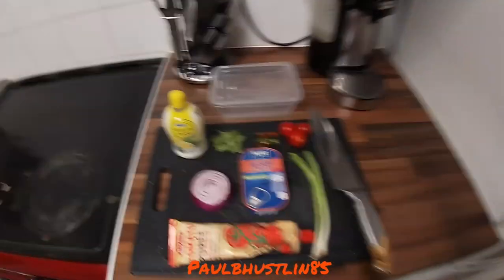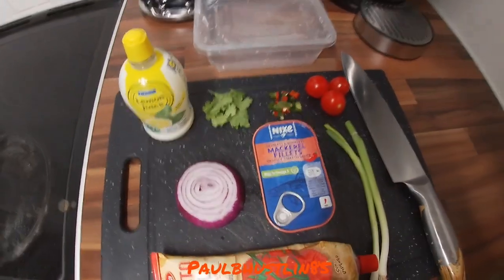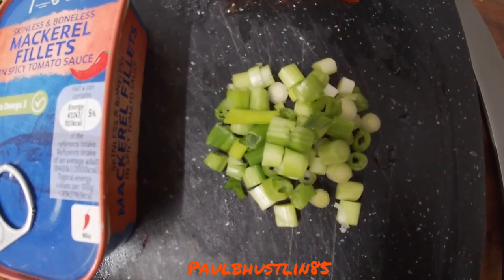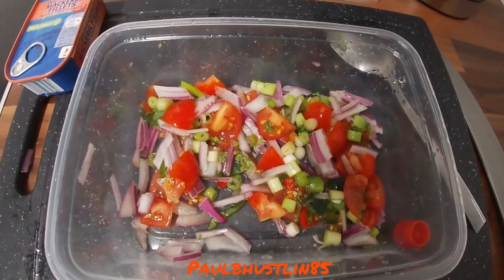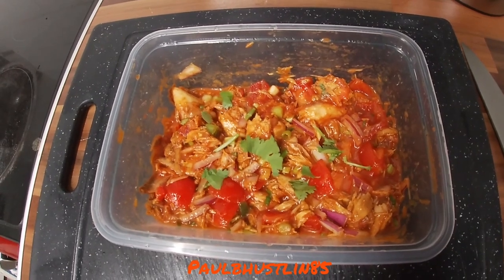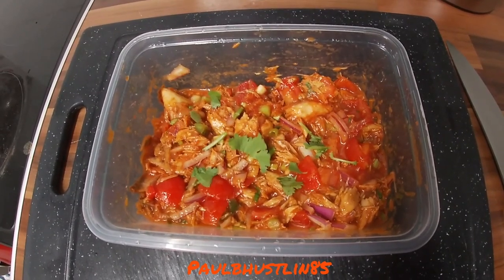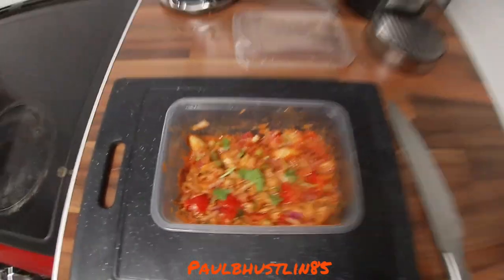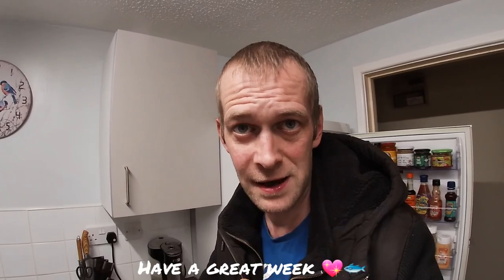Paulbhustlin85 Cooks- Super Fresh and Healthy Mackerel Salad | So Quick and Easy!💖🐟🌮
Hey there you great people, so if you saw the poll I did on my YouTube channel yesterday then 75% of you voted and chose this video as the one you wanted to see next on my channel...so here it is, the video of course is my "Quick and Easy Mackerel Salad" and this is such a beautifully fresh, delicious, healthy and easy thing to put together.. in literally a few minutes.

If you watched the video then please make this very simple and incredibly fast Mackerel salad at home, you can enjoy this on a pitta bread, a tortilla wrap, as a sandwich or just on it's own in a bowl.. your choice entirely, also go and watch some of my 47 other cooking videos and 451 video's across 14 brilliant playlists on this my great YouTube channel Paulbhustlin85.